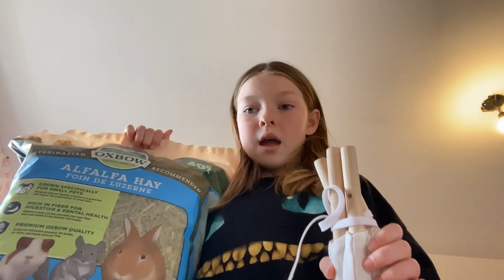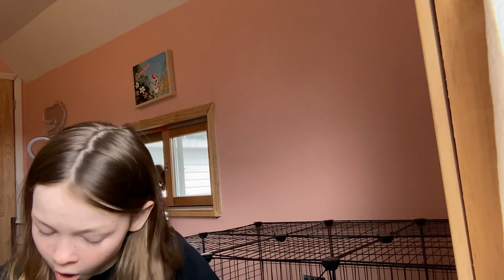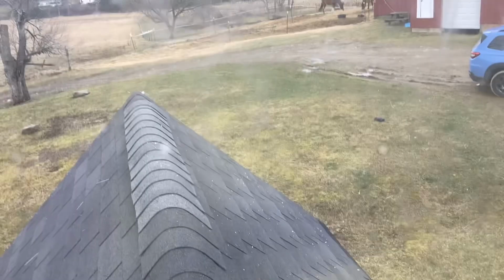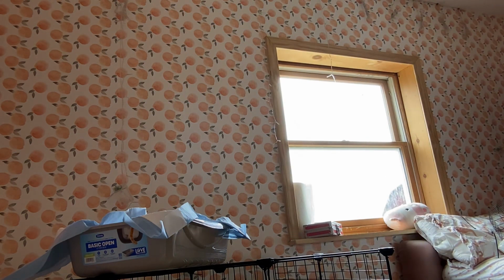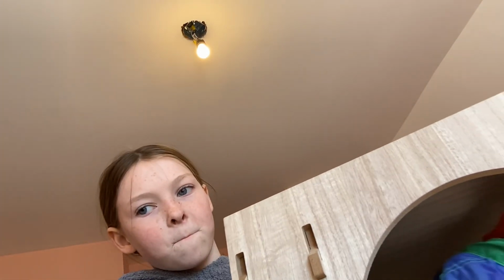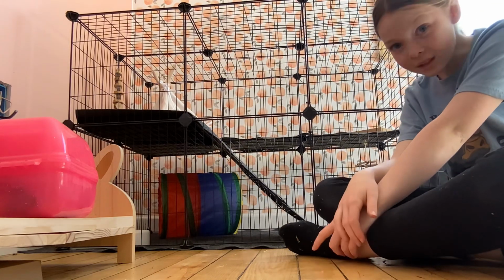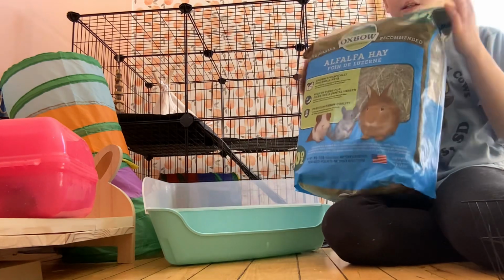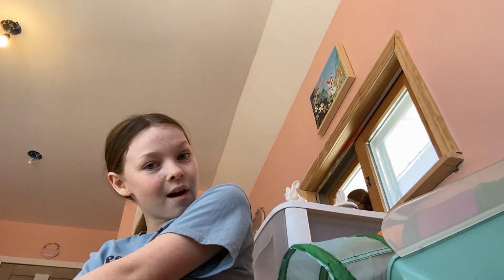Setting up the cage for my bun bun! •♡ Day 1 & 2 of the bun series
Here are some things either mentioned in the video or I just love them!:

Oxbow website (not sponsored, my bun pretty much only eats oxbow)

Cat scratchers

Hides:

Teepee for BABY buns (Mine)

Tepee for older buns

Toys:

Wicker willow star

Stacking cups + ball: https (Mine) ://

Apple wood sticks